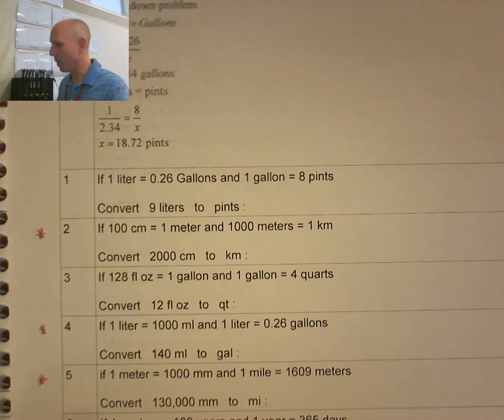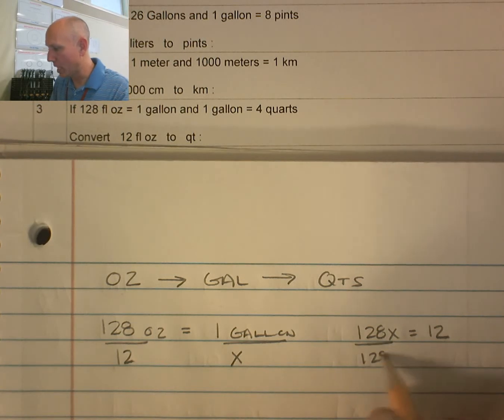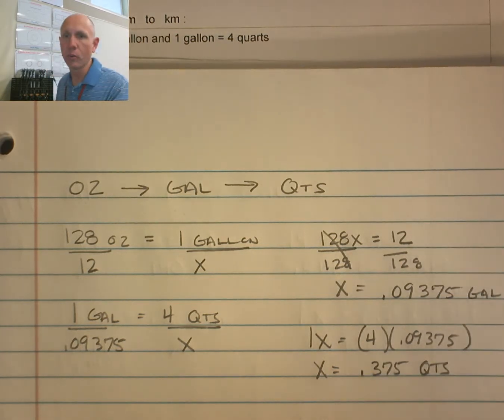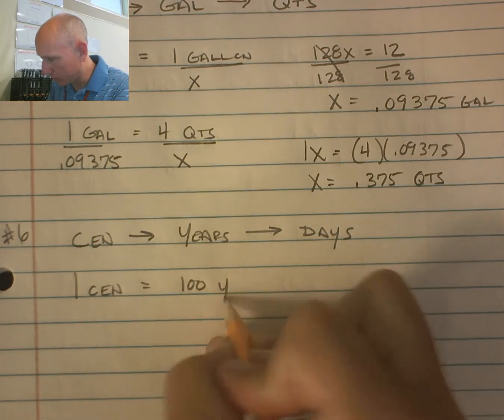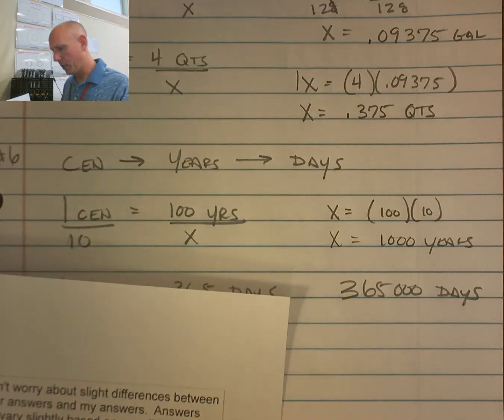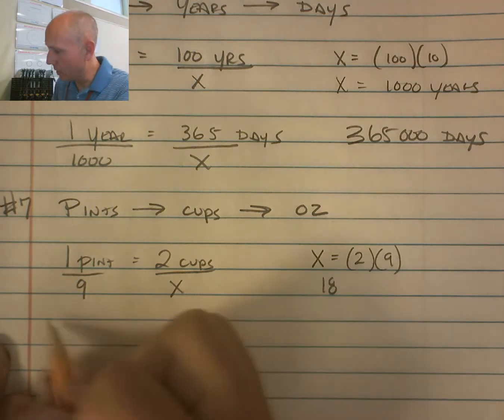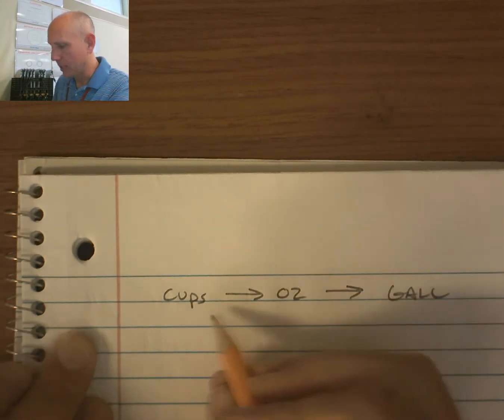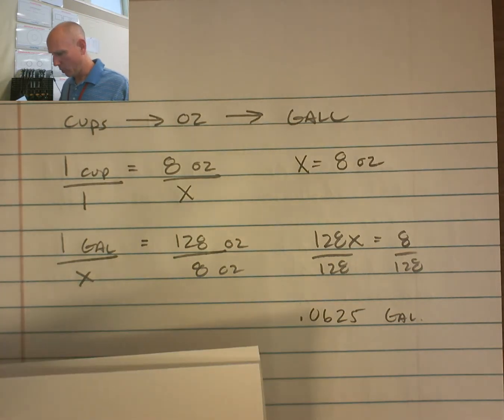GOOGLE HW two step unit conversion (v19.8a)